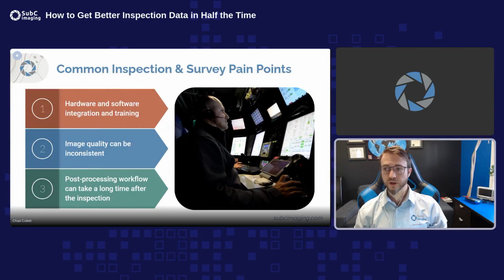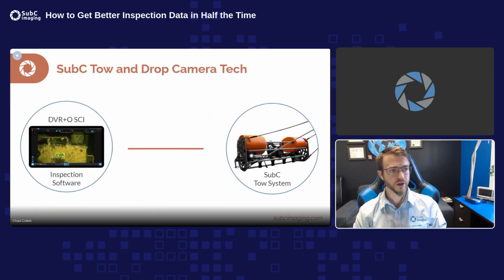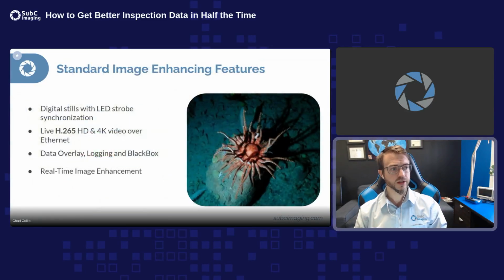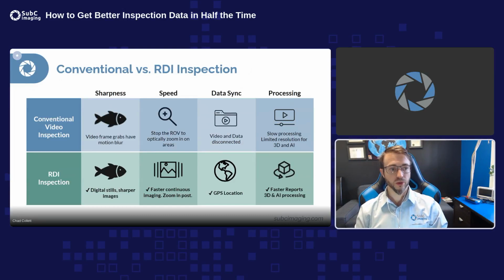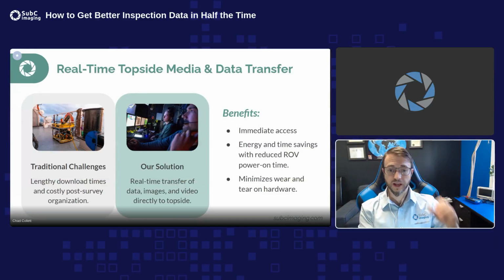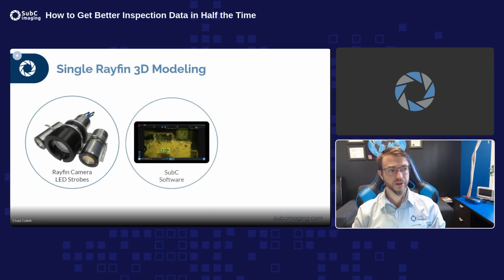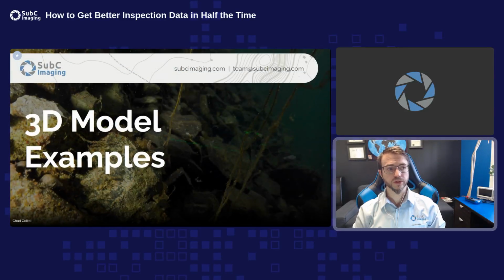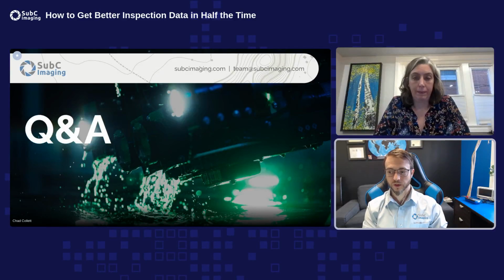SubC Tech Talk: How to Get Better Inspection Data in Half the Time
Join SubC Imaging CEO, Chad Collett, for an exclusive tech talk on how to get better inspection data in half the time using SubC's latest technology.

From inconsistent image quality to time-consuming post-processing and complex hardware-software integration, Chad will show how SubC’s integrated solutions are designed to solve these challenges and improve overall data quality and inspection efficiency.

What you’ll learn:
- How SubC’s integrated hardware and software solutions simplify inspection processes
- Strategies to maintain high-quality image consistency in challenging conditions
- Methods to speed up post-inspection workflows and reduce downtime
- Real-world examples showcasing SubC’s solutions in action and their impact on inspection efficiency